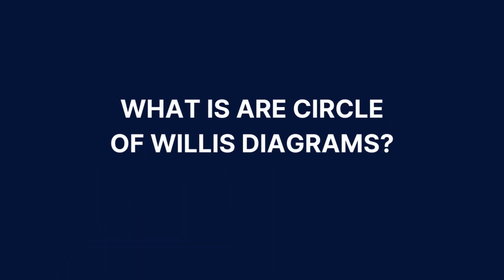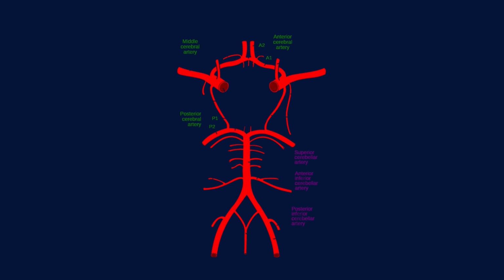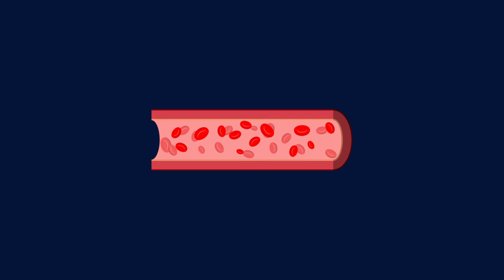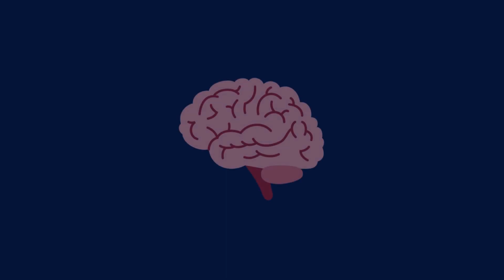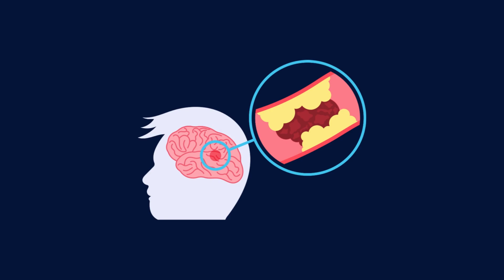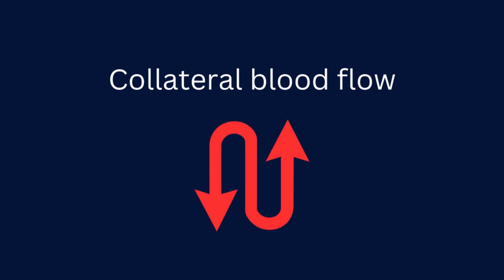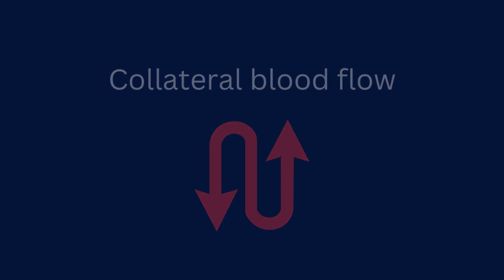Circle of Willis Diagrams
Introduction 0:00
What is a Circle of Willis Diagram? 0:12
Who can use a Circle of Willis Diagram? 1:14
How to use 1:18
How to use in Carepatron 1:32